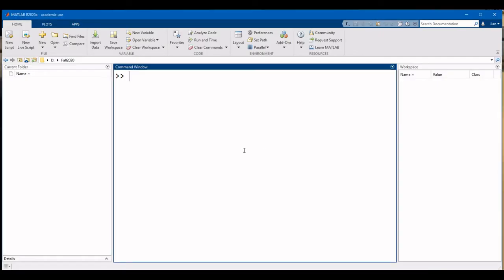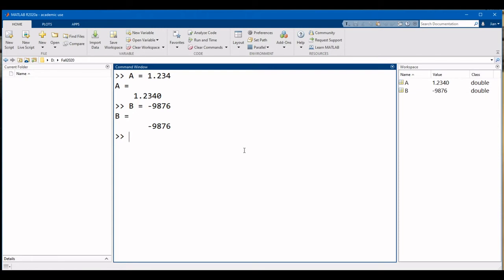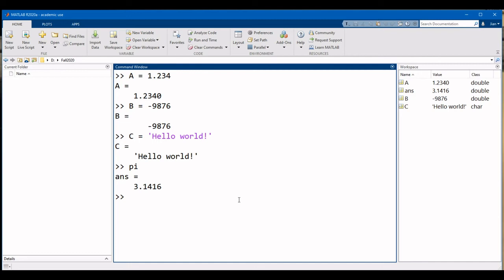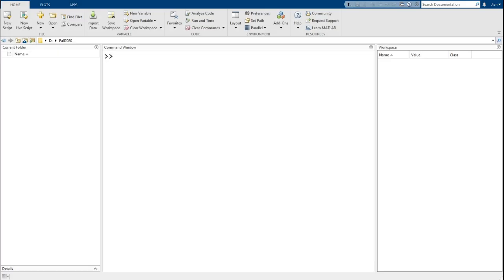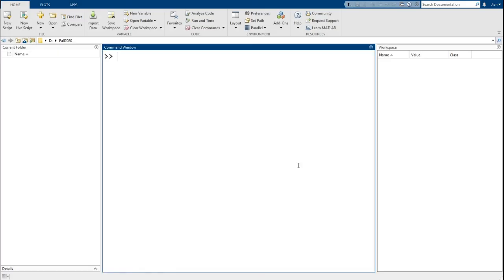Entering Numbers and Text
Learn how to enter decimals, negative numbers, text, and scientific notation